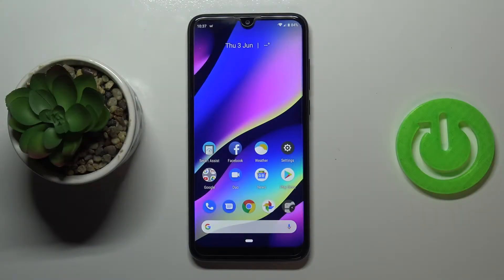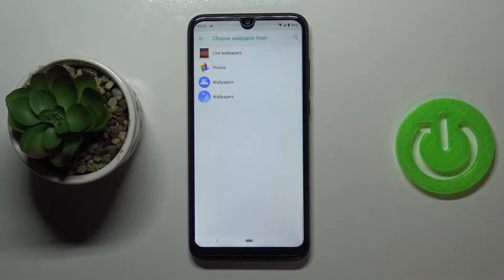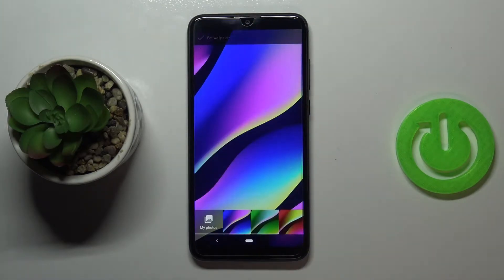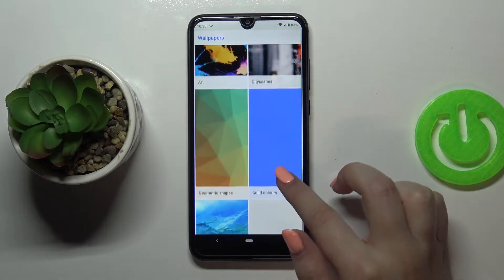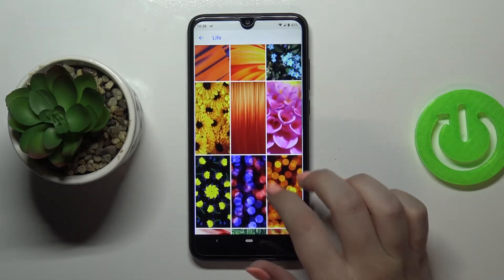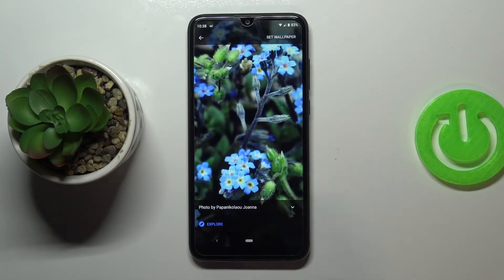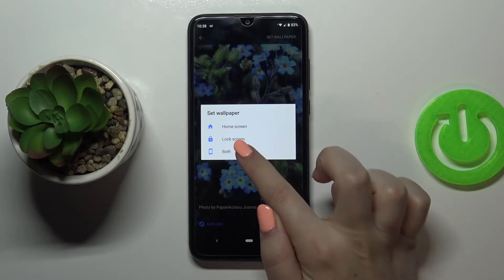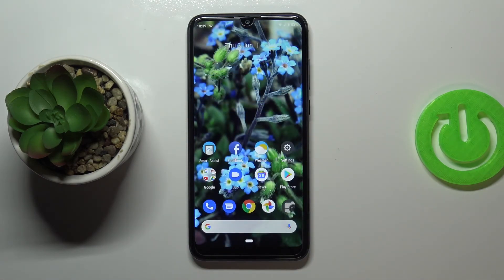How to Set Wallpaper on WIKO View 3 – Customize Screen Look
Learn more about WIKO View 3
If you want to learn how to change the background image on your WIKO View 3 home screen or lock screen - stay with us till the end! We show you how to change wallpaper in WIKO View 3. Select one of the default wallpapers, or use your own images or photos. If you want to learn how to set live wallpaper, watch this tutorial.

How to Set wallpaper on WIKO View 3? How to Change Wallpaper in WIKO View 3? How to find wallpaper gallery in WIKO View 3? How to refresh display in WIKO View 3? How to change Lock Screen in WIKO View 3? How to change home screen in WIKO View 3? How to update Wallpaper in WIKO View 3? How to find MOTOROLA Wallpapers in WIKO View 3? How to Set a Live Wallpaper on WIKO View 3? How to Set a Static Wallpaper on WIKO View 3?